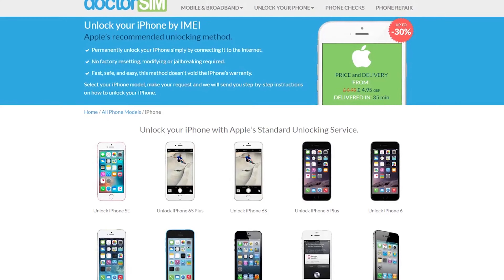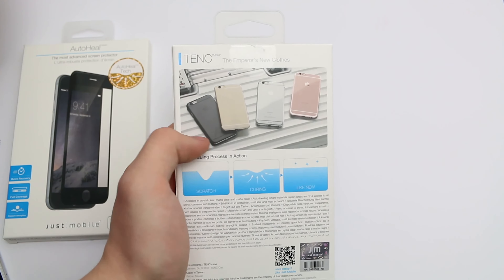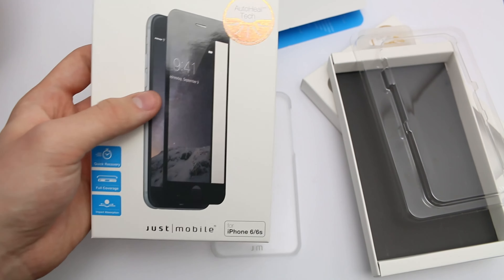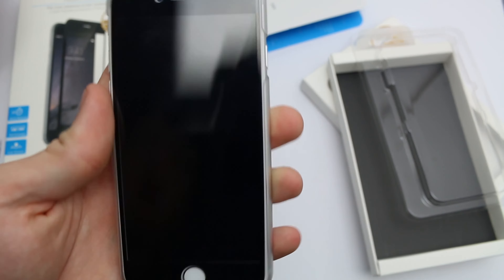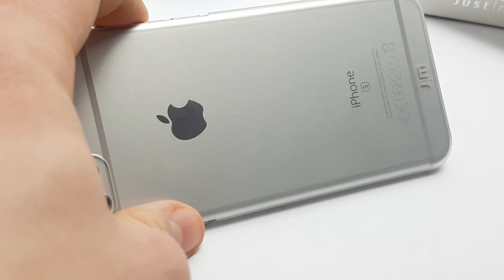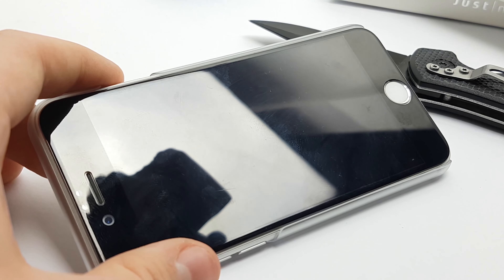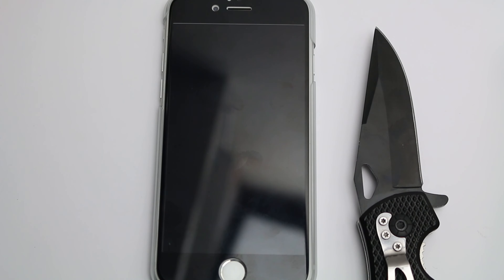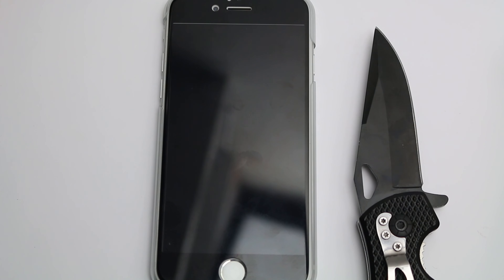Self-Healing iPhone Case & Screen Protector Demo and Review (Just Mobile TENC)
---US Links---

iPhone 6/6s TENC Case

iPhone 6/6s Plus TENC Case

iPhone SE TENC Case

iPad Pro TENC Case

iPhone 6/6s AutoHeal Screen Protector

iPhone 6/6s Plus AutoHeal Screen Protector

iPhone SE AutoHeal Screen Protector

iPad Pro AutoHeal Screen Protector

---UK Links---

iPhone 6/6s Case:
Crystal Clear
Matte Clear
Matte Black

iPhone 6/6s Plus Case:
Crystal Clear
Matte Clear
Matte Black

iPhone SE Case:
Crystal Clear
Matte Clear

iPad Pro Case:
Matte Clear

2 Free Audio Books from Audible.com

Outro Music
Delete! - UWBeats